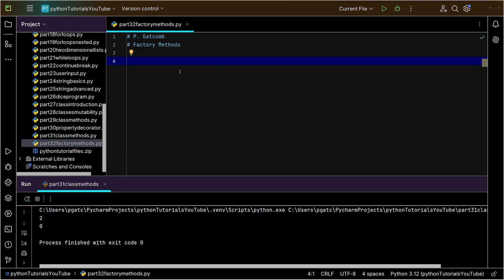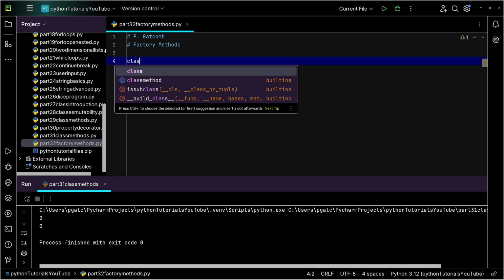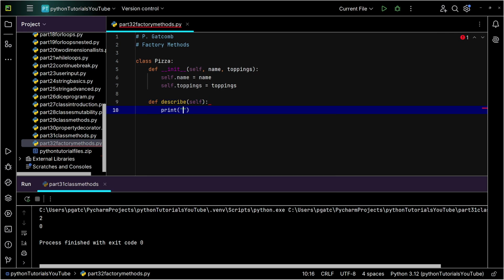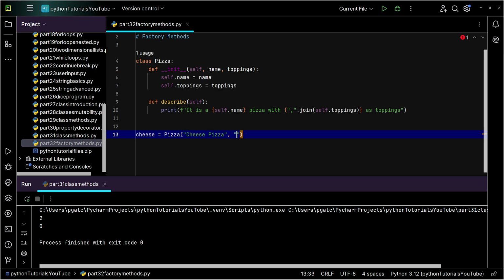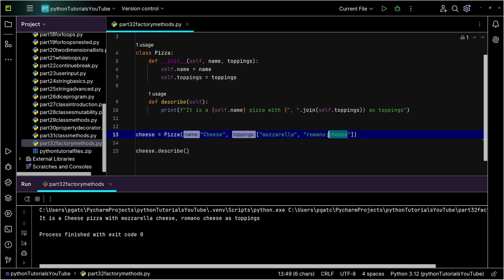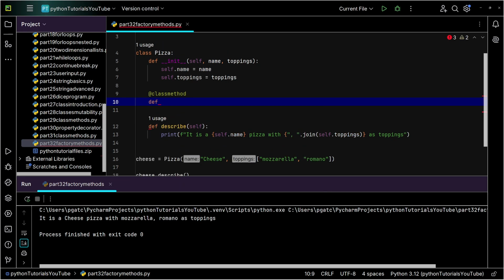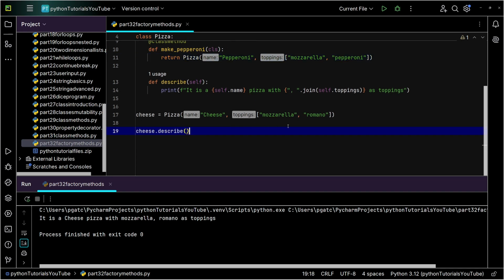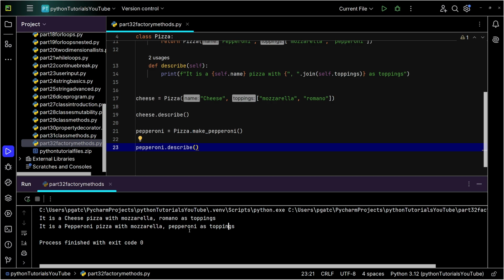Byte-Sized Python Tutorial Part 32: Factory Methods and Default Constructors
In this short video, we show you what factory constructors are and how to use them.